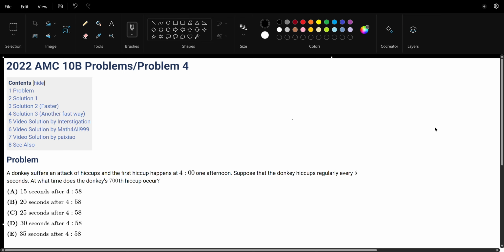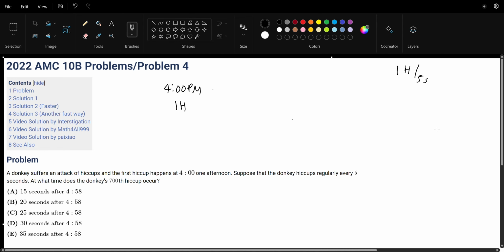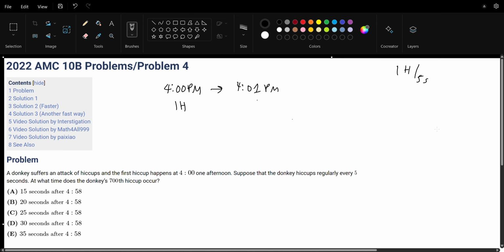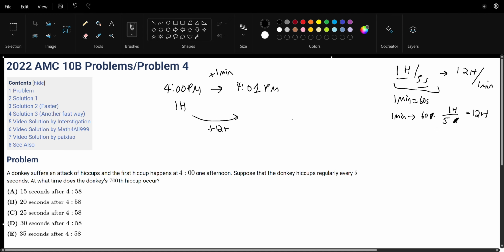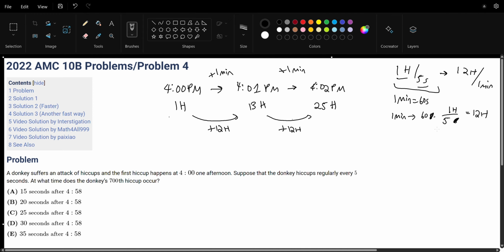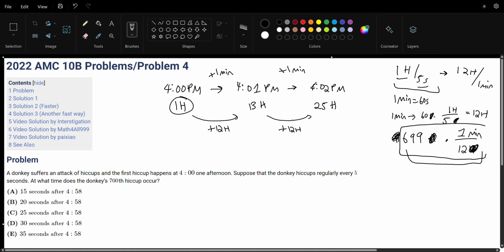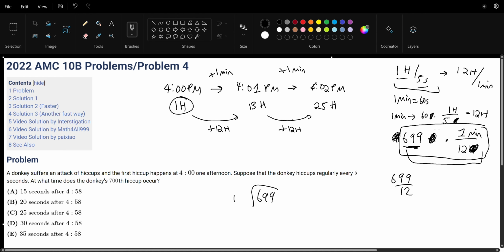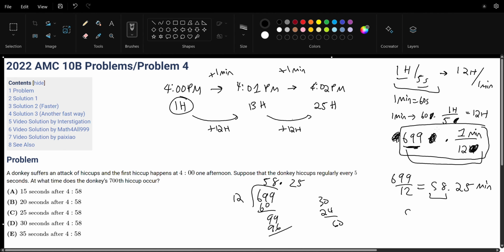AMC 10B 2022 Problem 4